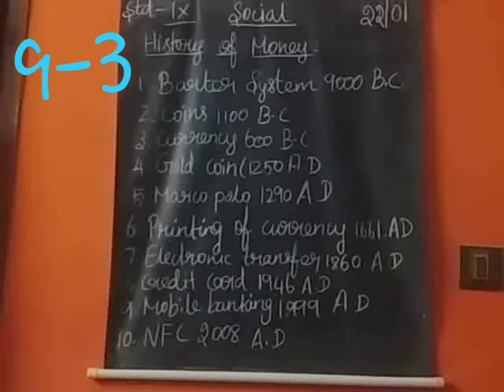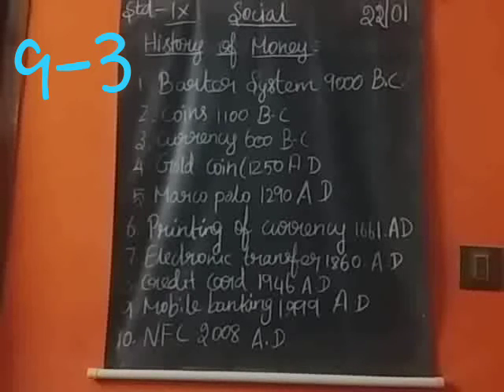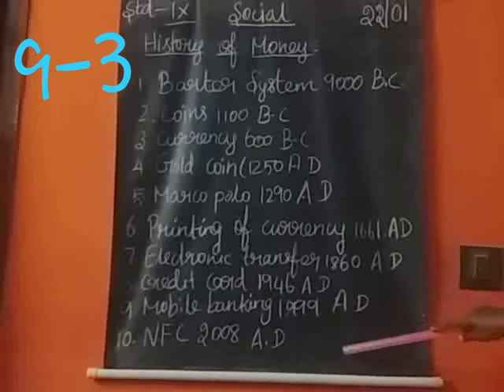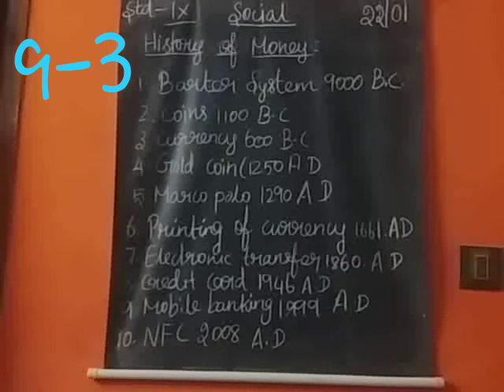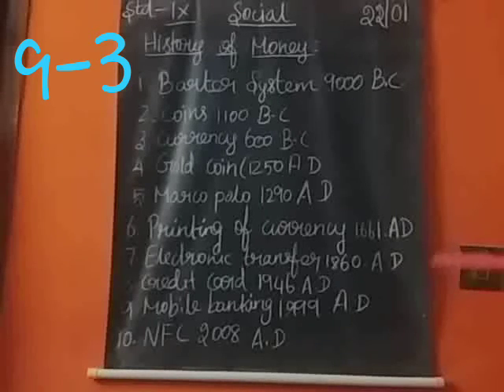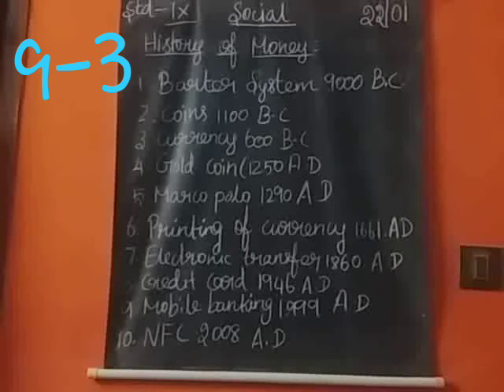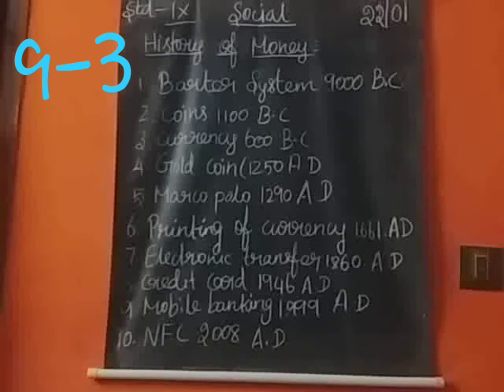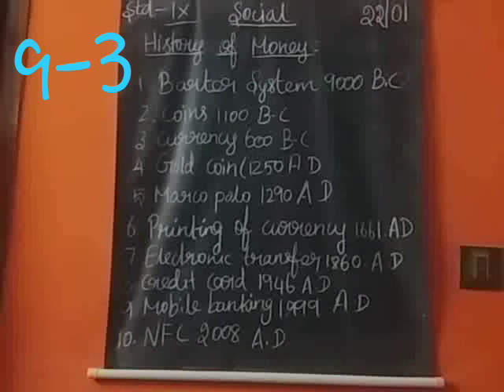9 th social(22.1.21)part 3